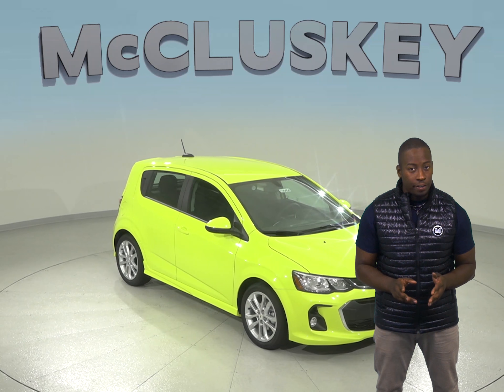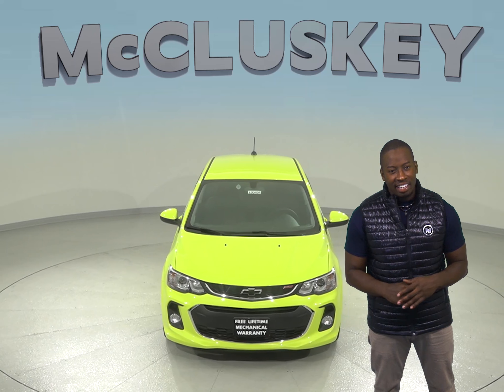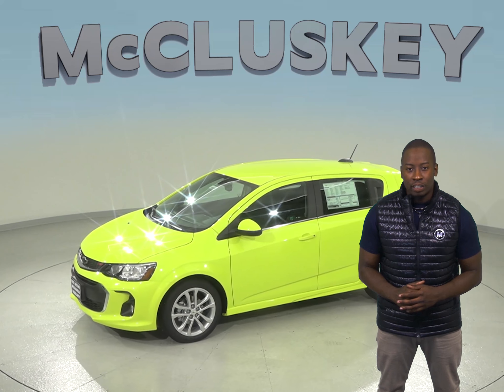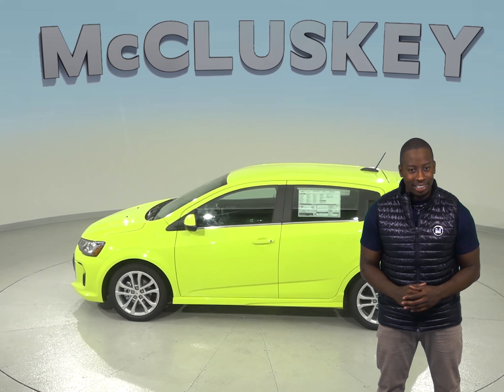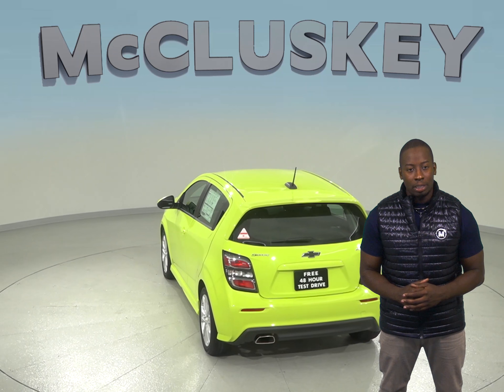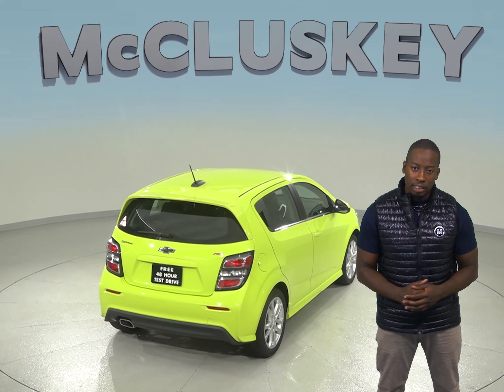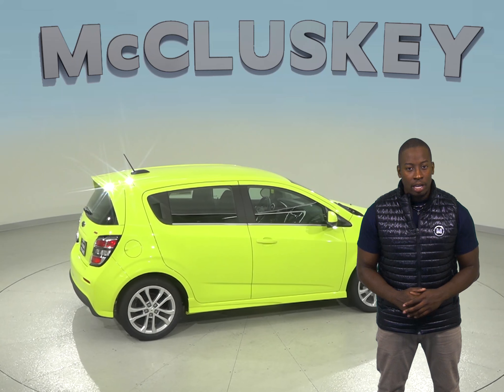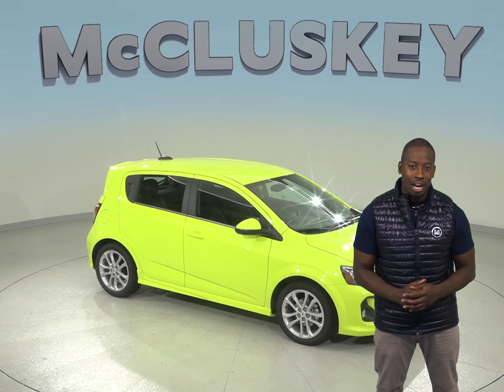190454 - New, 2019, Chevrolet Sonic, LT, Hatchback, Test Drive, Review, For Sale -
Challenged credit?